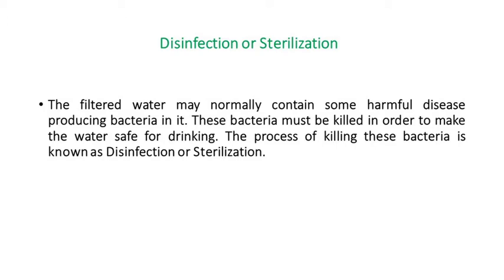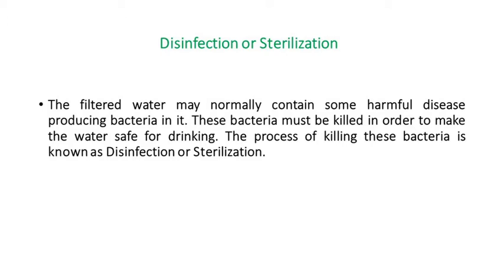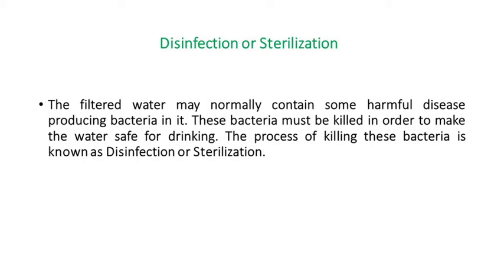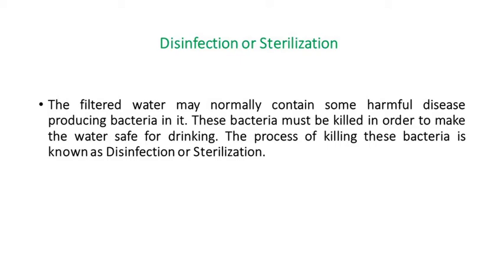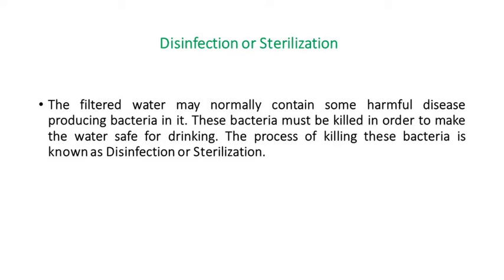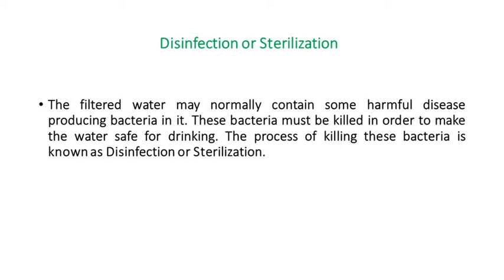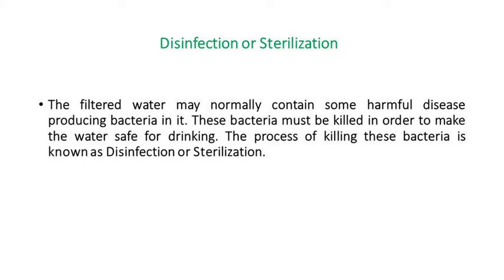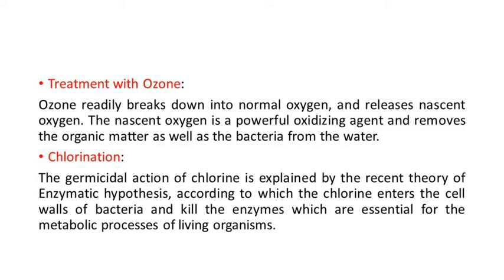Disinfection- 2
It include the methods of disinfection and the advantages of chlorination process.